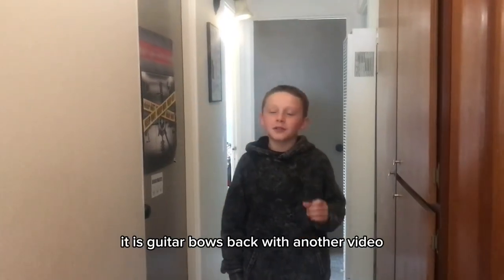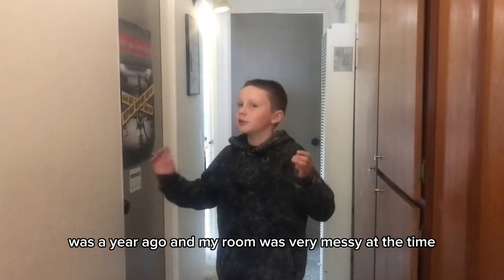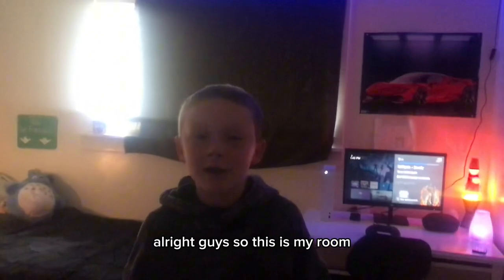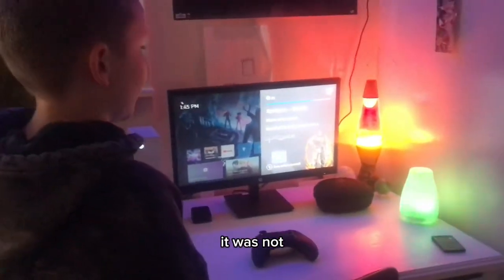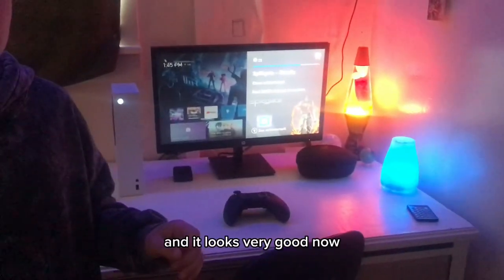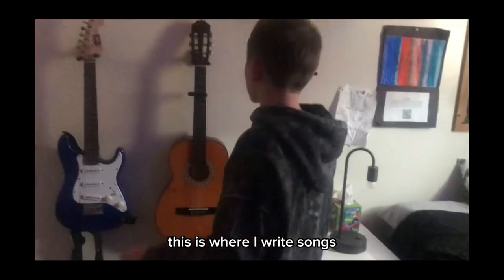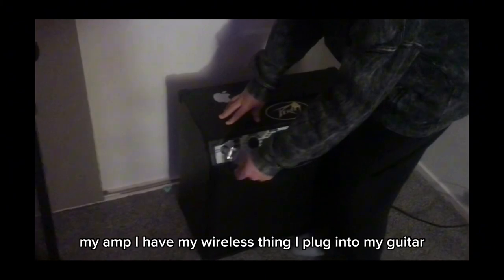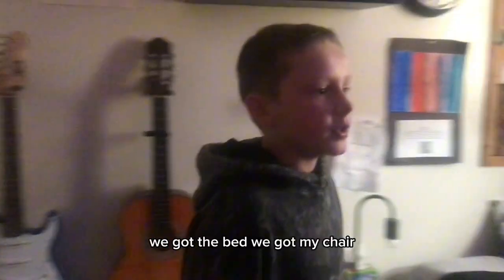Get ready for an EPIC ROOM TOUR!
0:00-Intro
0:20-Gaming section
0:42-Music section
1:04-Outro